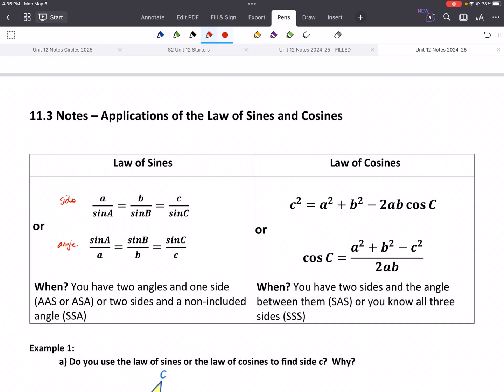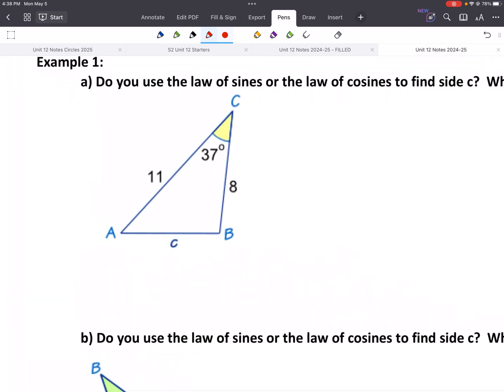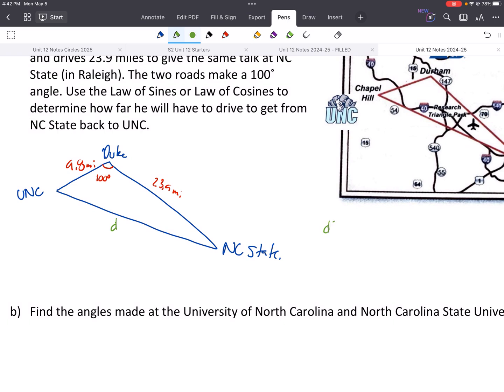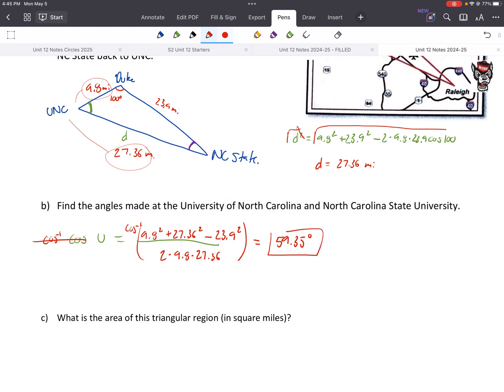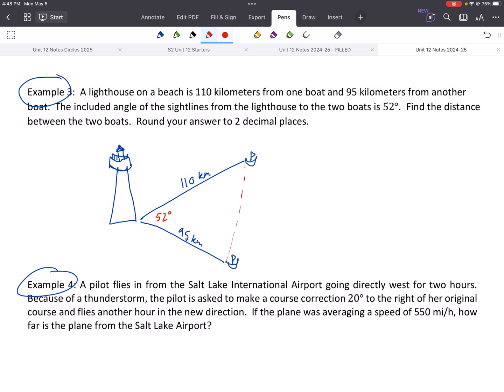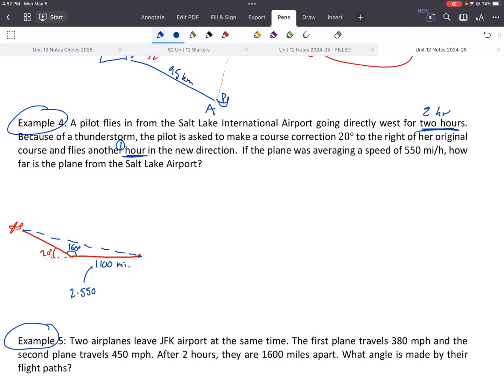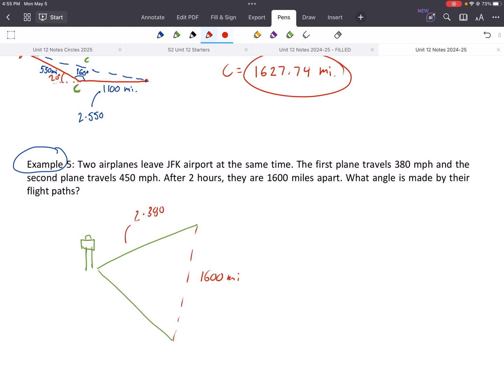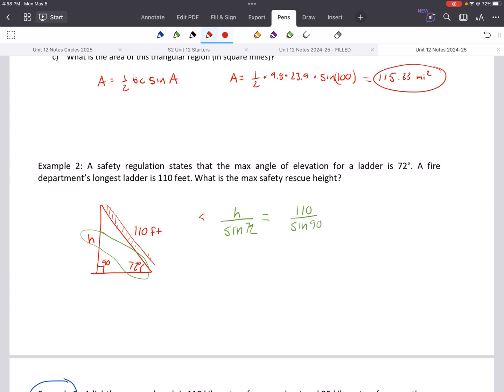S3 12.3 Applications with Law of Sines and Cosines